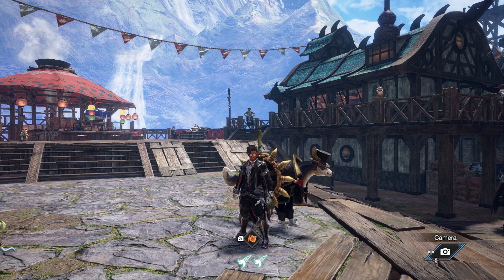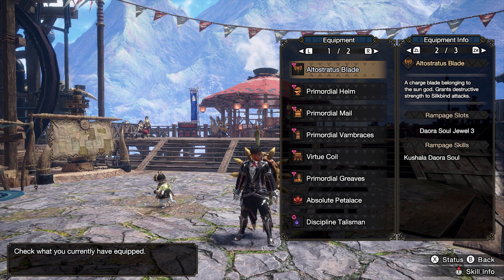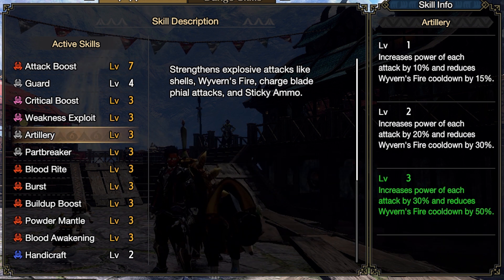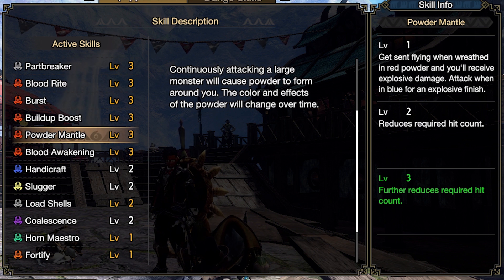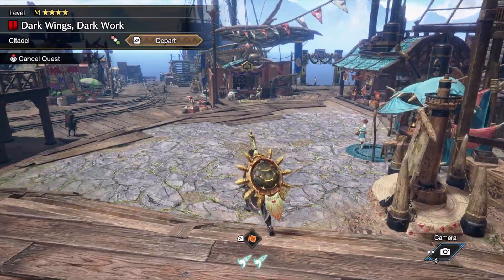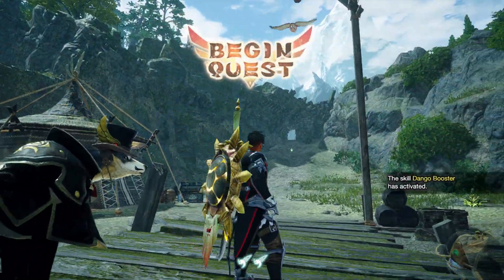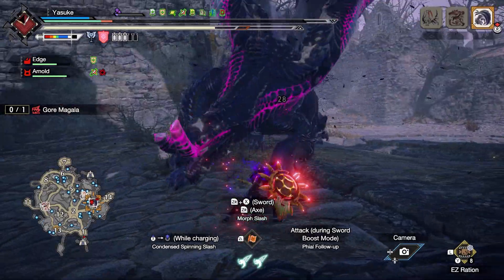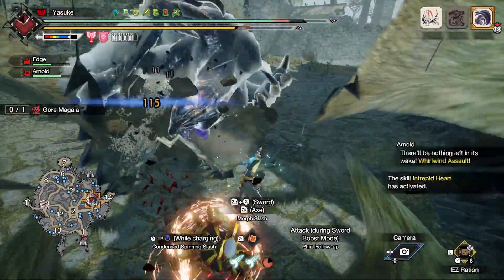Trying Out A RAW DAMAGE Charge Blade Build Setup | [MHR Sunbreak] Charge Blade Showcase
My Raw Damage Charge Blade Setup